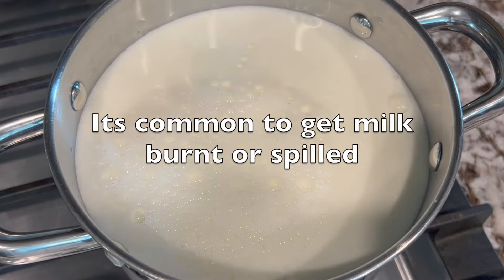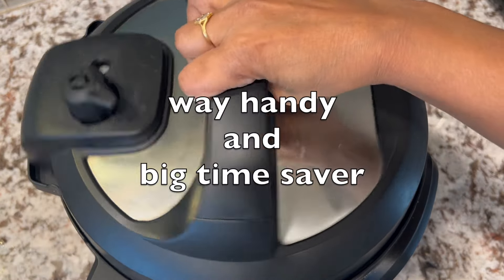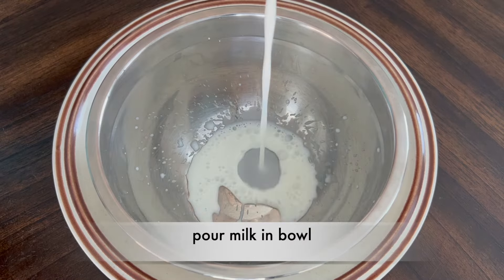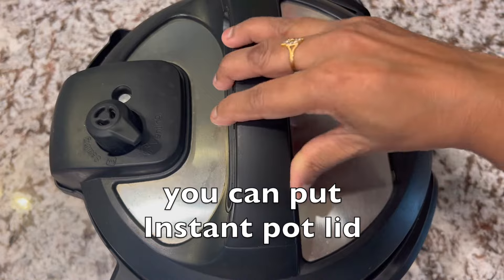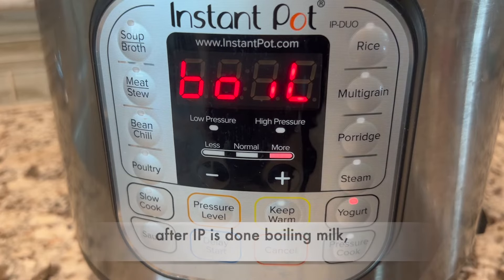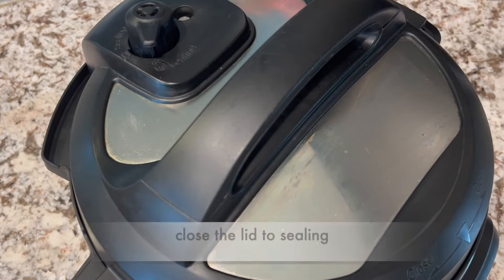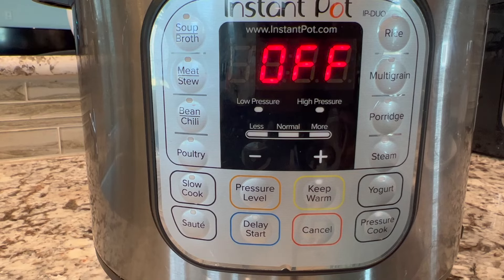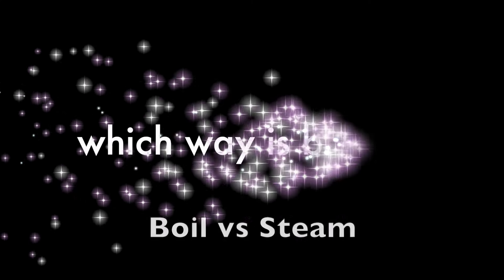How to boil Milk in Instant pot in 2 ways | No Spill, No monitoring, No burn | Best way to boil milk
2 Best ways to boil Milk in Instant pot without spilling, monitoring and burnt. Instant pot milk boiling is the best way than that of Stove and Microwave. Time saver and very handy to continue with other chores.